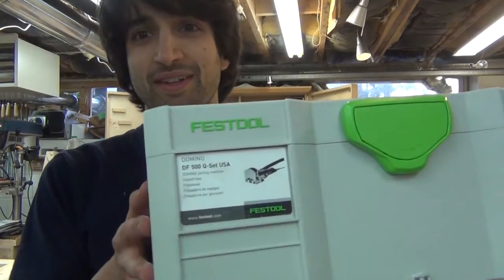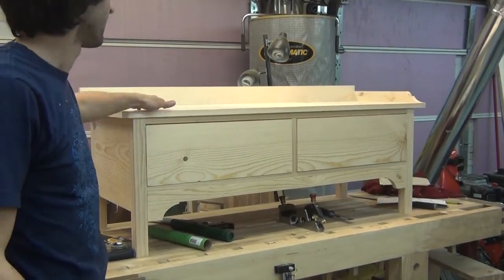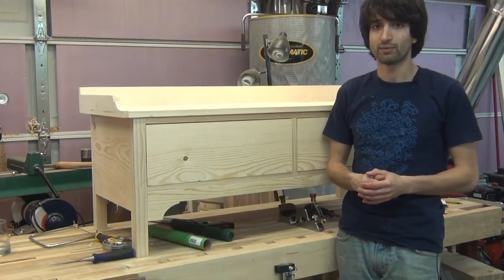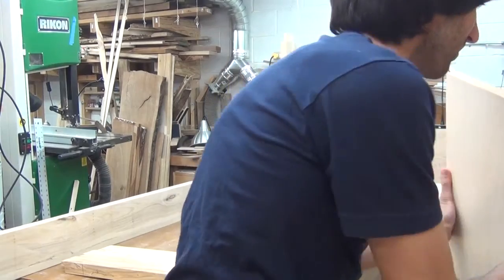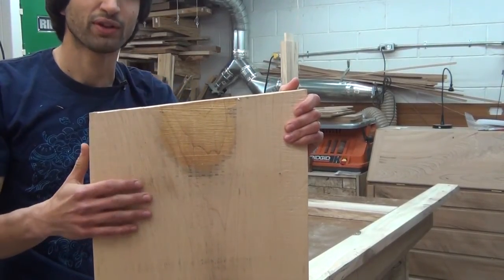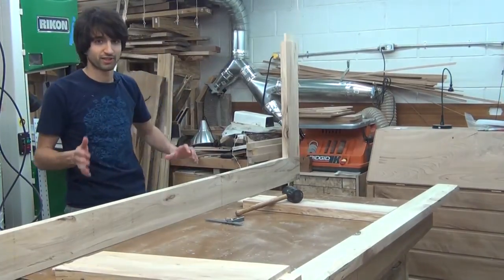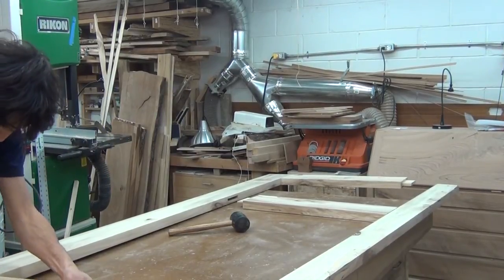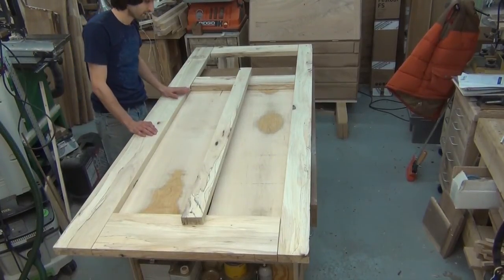Matt's Weekly Shop Update - Apr 14 2014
This week:
Festool DF500 has arrived!
Finished building the bench with my wife
Working on the barn doors for my shed - joinery and some design decisions